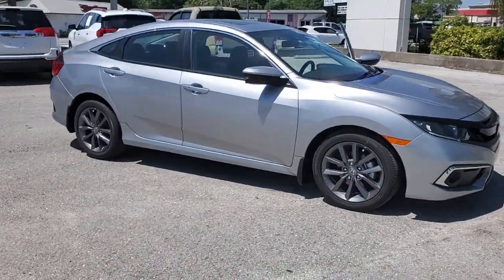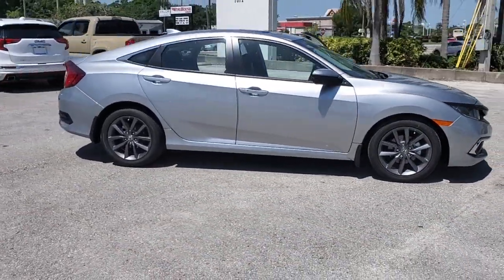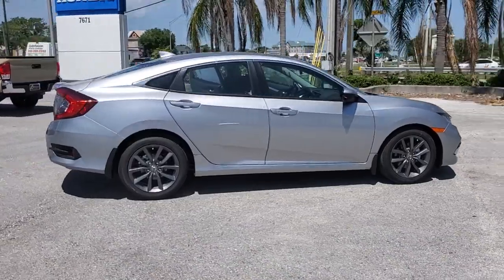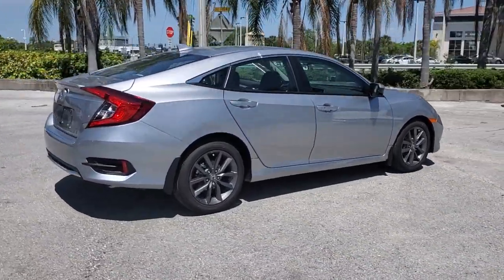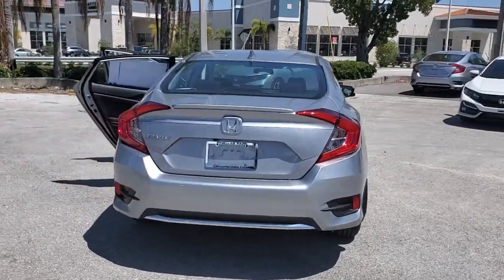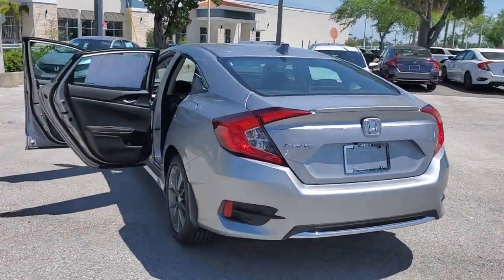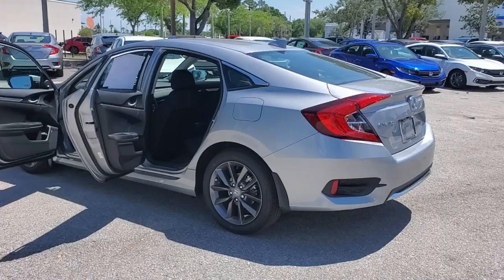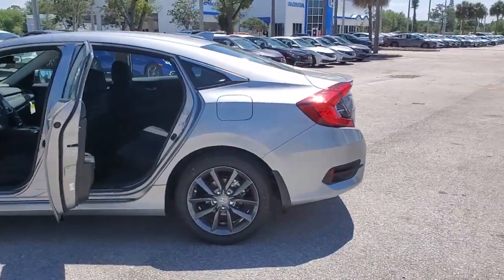2021 Honda Civic Tampa, Clearwater, St. Petersburg, Pinellas Park, Palm Harbor, FL ME010241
Lunar Silver Metallic New 2021 Honda Civic available in Tampa, Florida at Crown Honda. Servicing the Clearwater, St. Petersburg, Pinellas Park, Palm Harbor, FL area.

Crown Honda
7671 U.S. Hwy. 19 N.

This vehicle comes well equipped with 17 Alloy Wheels 4-Wheel Disc Brakes 8 Speakers ABS brakes Adaptive Cruise Control: Adaptive Cruise Control (ACC) with Low-Speed Follow Air Conditioning Alloy wheels AM/FM radio: SiriusXM Apple CarPlay/Android Auto Auto High-beam Headlights Automatic temperature control Brake assist Bumpers: body-color Cloth Seat Trim Delay-off headlights Driver door bin Driver vanity mirror Dual front impact airbags Dual front side impact airbags Electronic Stability Control Emergency communication system: HondaLink Exterior Parking Camera Rear Forward collision: Collision Mitigation Braking System (CMBS) + FCW mitigation Four wheel independent suspension Front anti-roll bar Front Bucket Seats Front Center Armrest Front dual zone A/C Front fog lights Front reading lights Fully automatic headlights Heated door mirrors Heated Front Bucket Seats Heated front seats Illuminated entry Lane departure: Lane Keeping Assist System (LKAS) active Leather Shift Knob Low tire pressure warning Occupant sensing airbag Outside temperature display Overhead airbag Overhead console Panic alarm Passenger door bin Passenger vanity mirror Power door mirrors Power driver seat Power moonroof Power steering Power windows Radio data system Radio: 180-Watt AM/FM/HD/SiriusXM Audio System Rear anti-roll bar Rear seat center armrest Rear window defroster Remote keyless entry Security system Speed control Speed-sensing steering Speed-Sensitive Wipers Split folding rear seat Spoiler Steering wheel mounted audio controls Tachometer Telescoping steering wheel Tilt steering wheel Traction control Trip computer and Variably intermittent wipers. Lunar Silver Metallic 2021 Honda Civic FWD EX